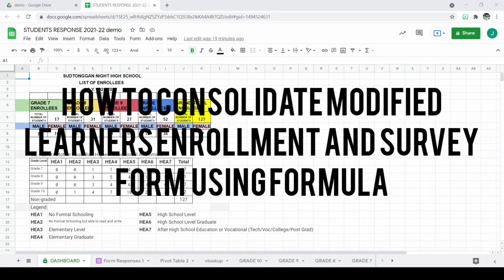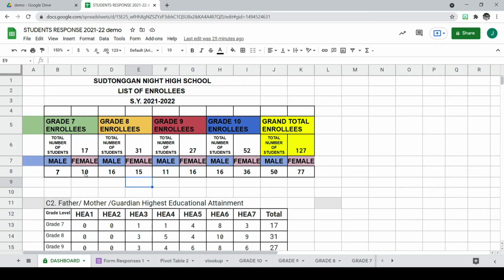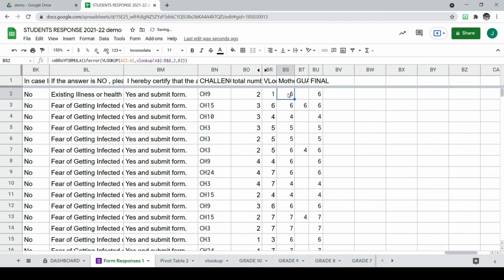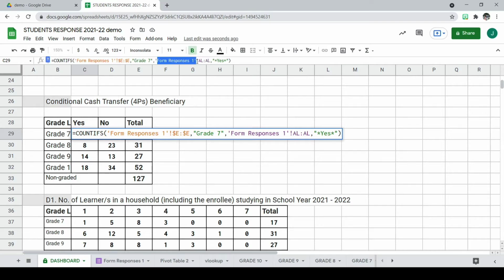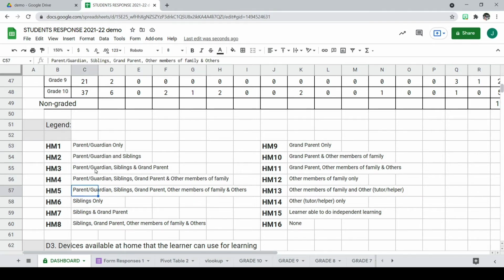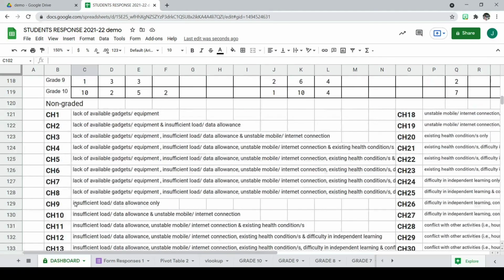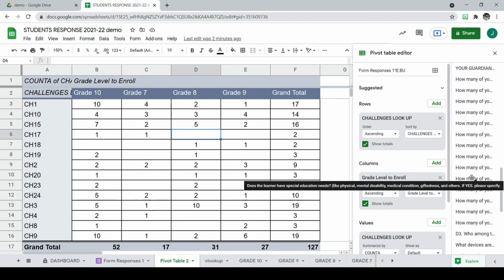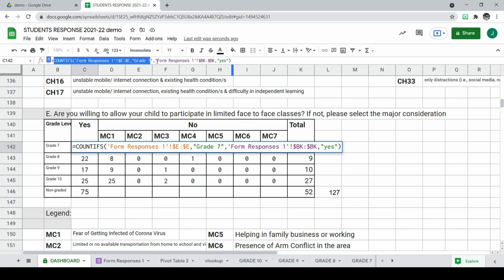How to Consolidate MODIFIED LEARNERS ENROLLMENT AND SURVEY FORM USING FORMULA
Sharing our Google sheets with formula for Consolidating Modified Learners Enrollment and Survey Form for the LES quick count on our LIS. I will attached my blank Google sheets feel free to download.